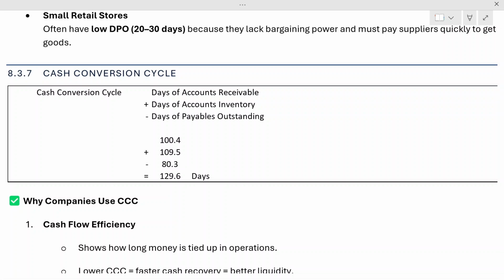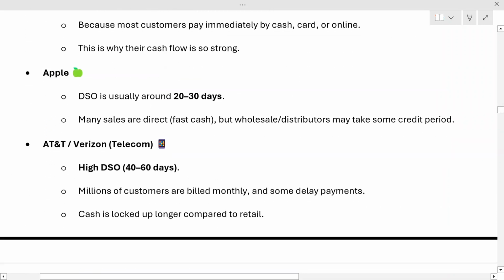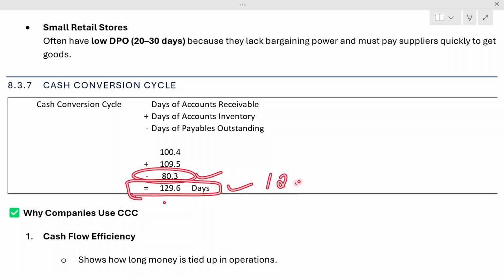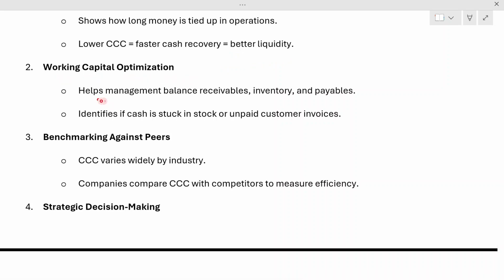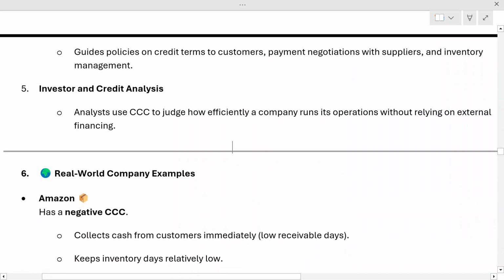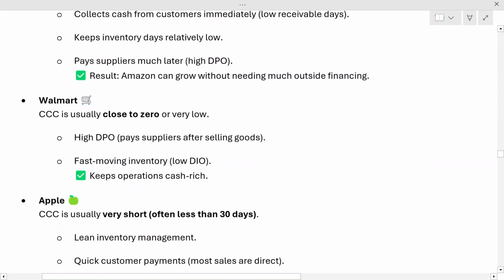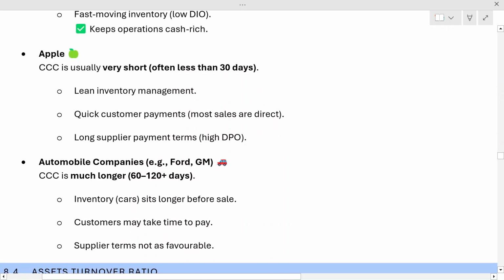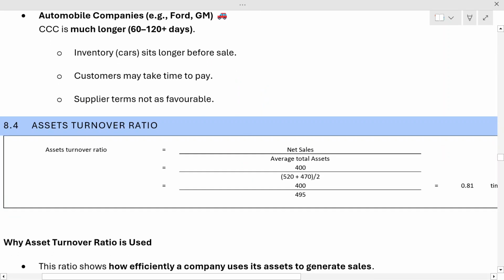14. Cash Conversion Cycle - Ratio and Variance Analysis - CPA FAR Course